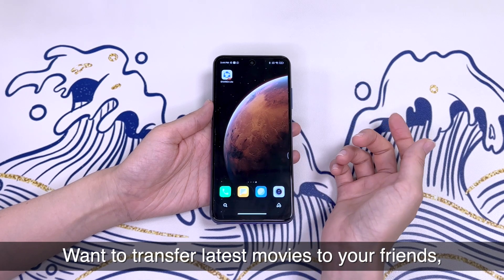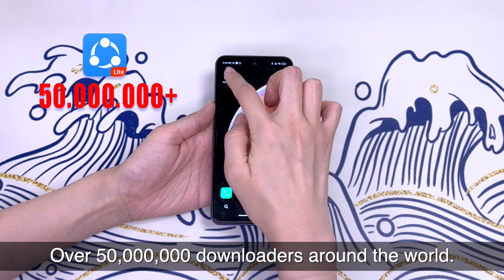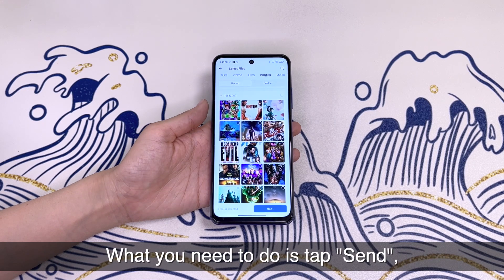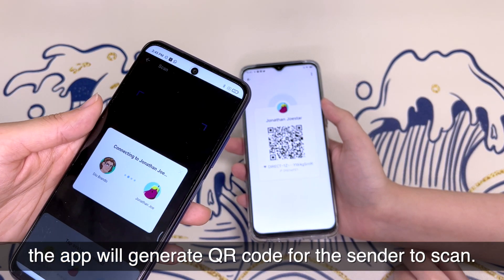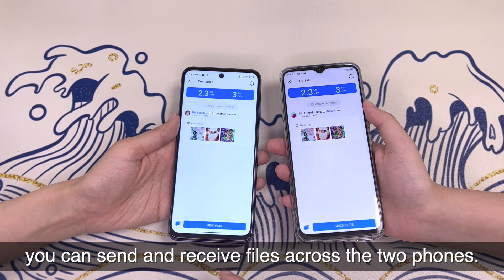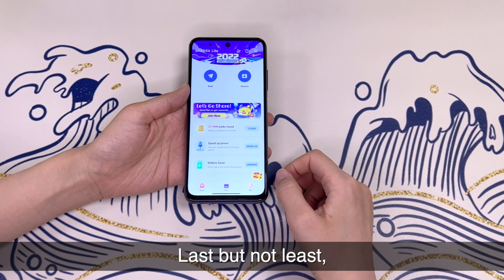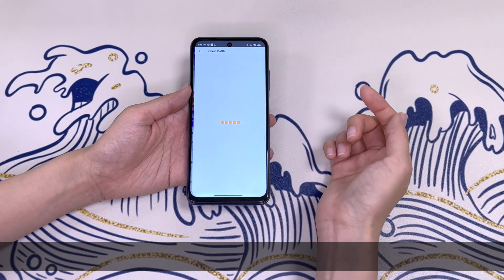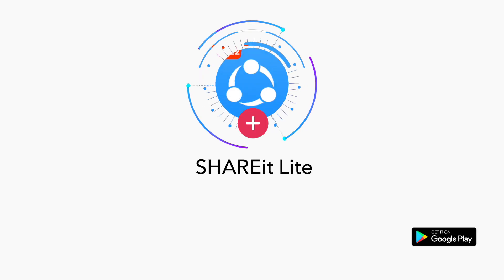How does SHAREit Lite work?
In this video, you will learn:
- How to transfer files with SHAREit Lite without data?
- How to transfer files between a cellphone and a computer with SHAREit Lite?
- How to earn diamonds in SHAREit Lite?